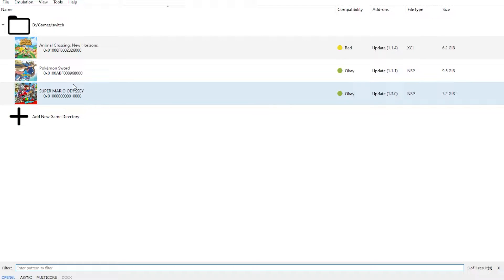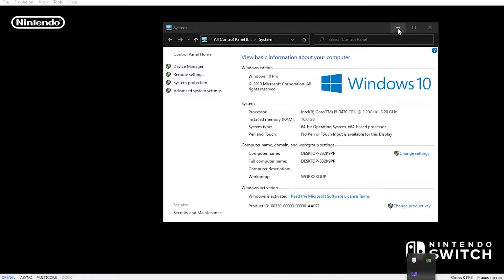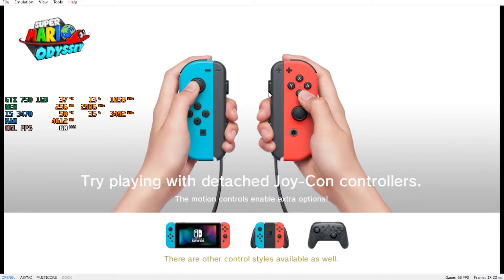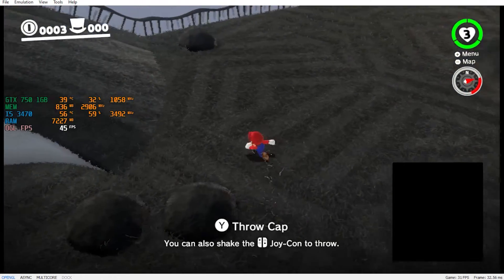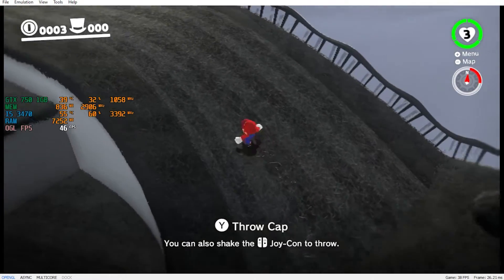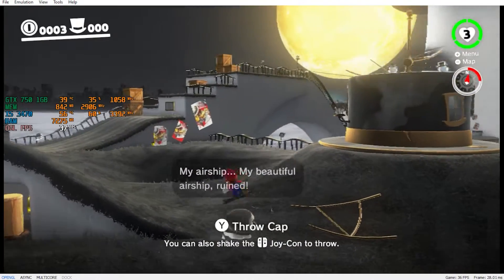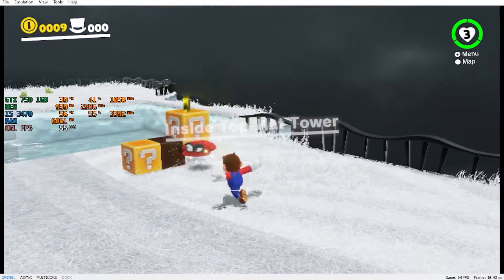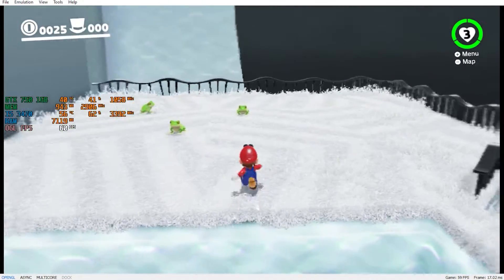Super Mario Odyssey (YUZU Multi-core Build) Gameplay on | GTX 750 1GB - i5 3470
I am using the Multicore build which helps a lot, The gameplay will be a quick one that's why I chose to do a live commentary sadly the emulator will crash and I think it's because of 1gig of VRAM with the 1650s it does not happen, uploading a gameplay on it soon.
Tested on :
16GB RAM DDR3 1600mhz dual-channel
60GB SSD ( winodws10 pro 64bits )
1TB HDD
500GB HDD
250GB HDD